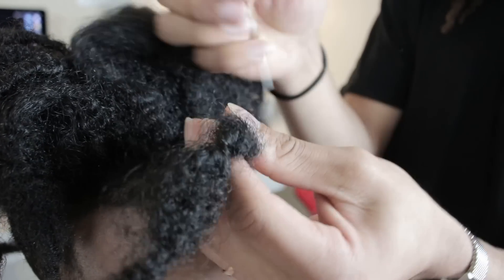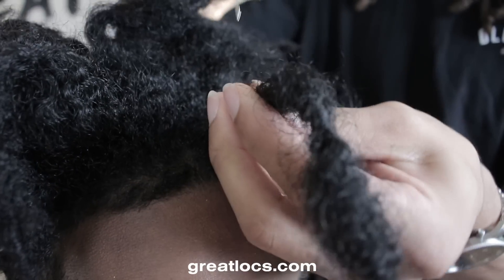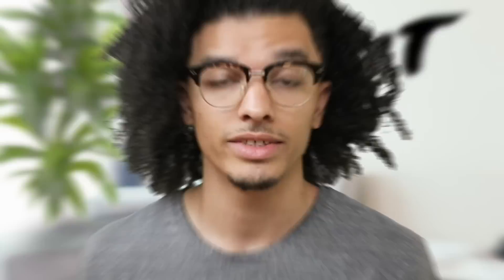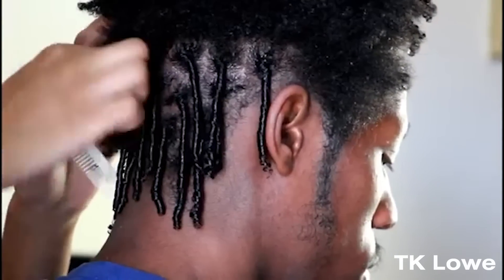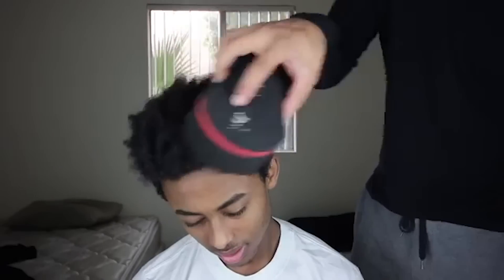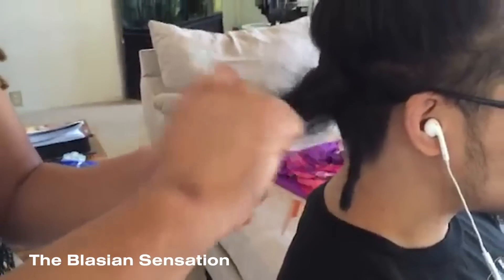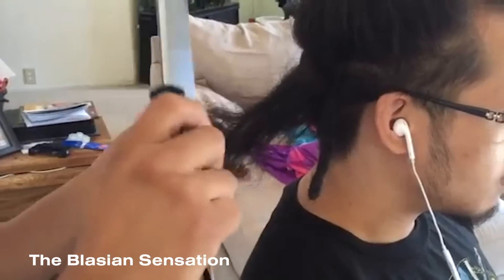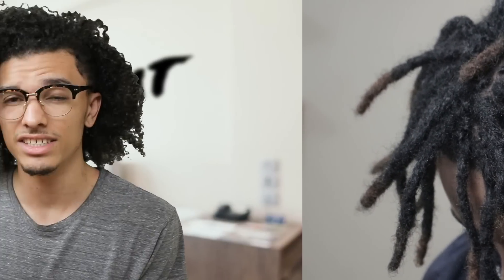The ONLY Tool You Need For Dreadlocks